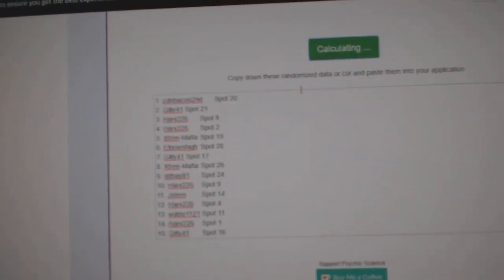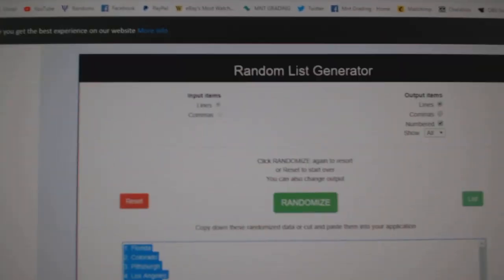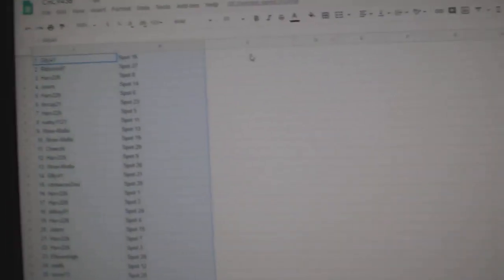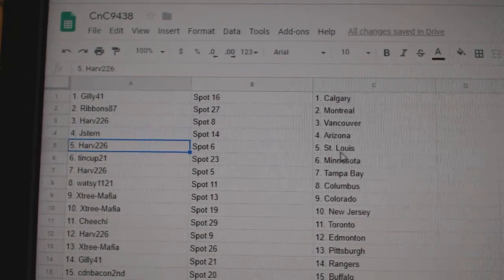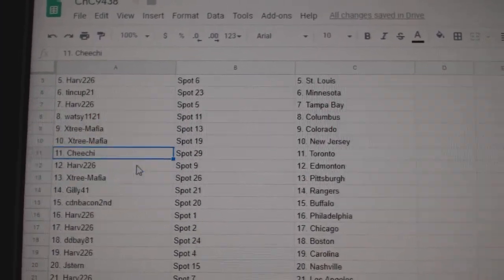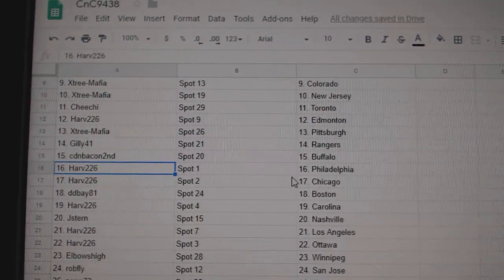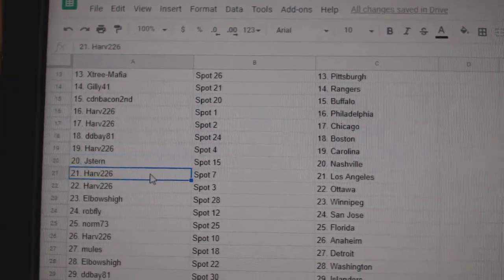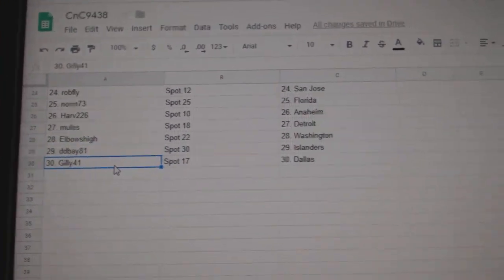Multi Randoms - C&C GB #9438